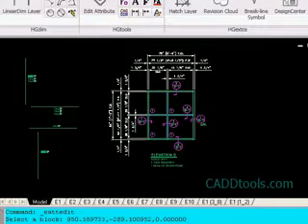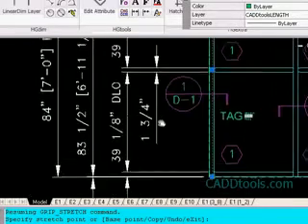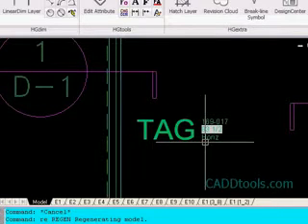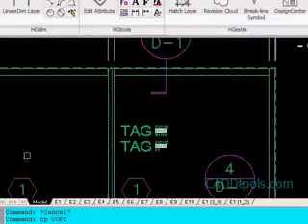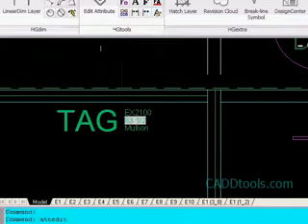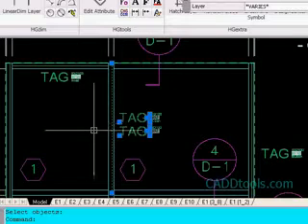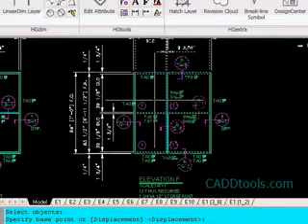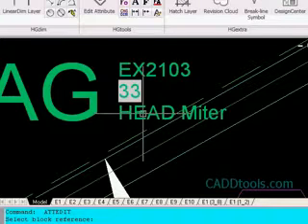Create Autocad Data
This video series demonstrates the creation of usable data in AutoCAD to later be extracted to an Excel spreadsheet utilizing a visual basic program called CADDtools Data Exchange. The ultimate goal is to extract the data then add Tag information to be imported back into AutoCAD. I use the optimization program MetalOpt to create the Tag information and to import into AutoCAD. This is video 1 of 3.